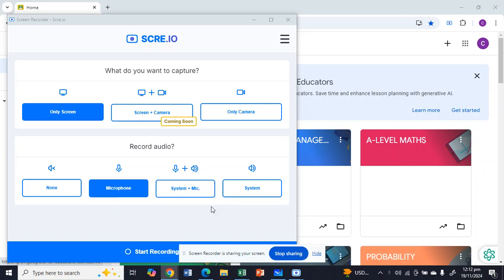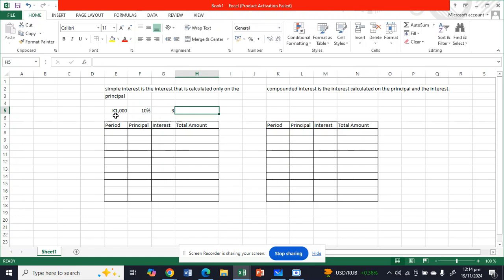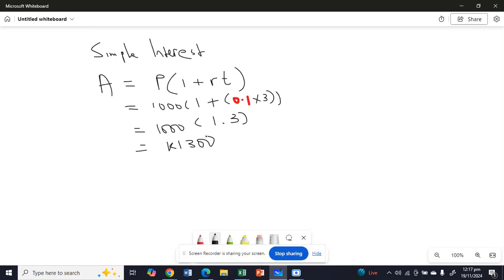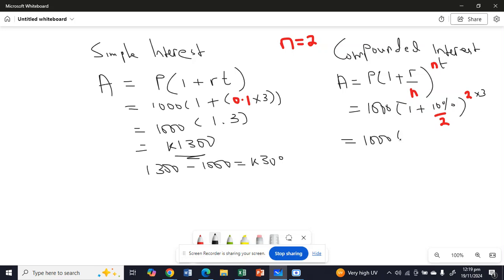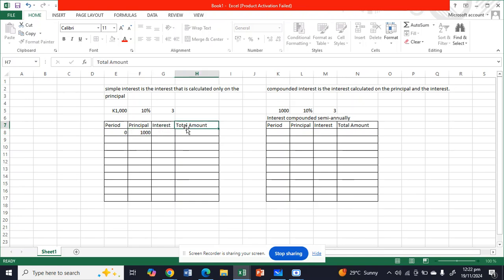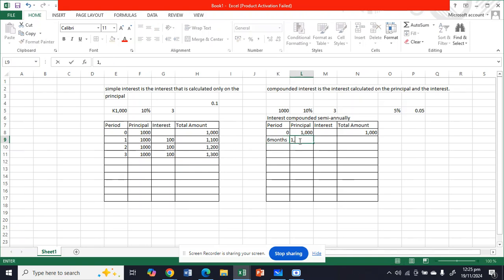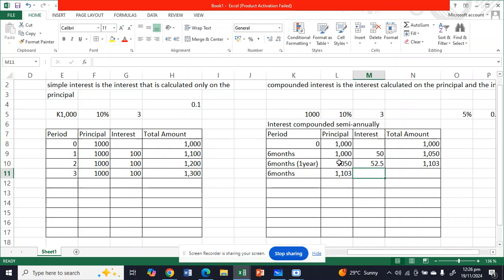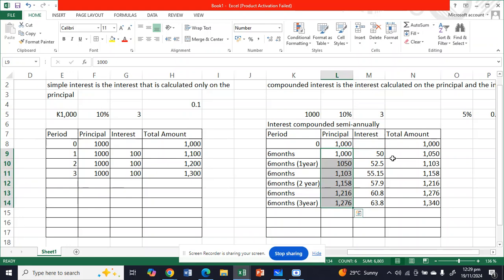SIMPLE VS COMPOUND INTEREST